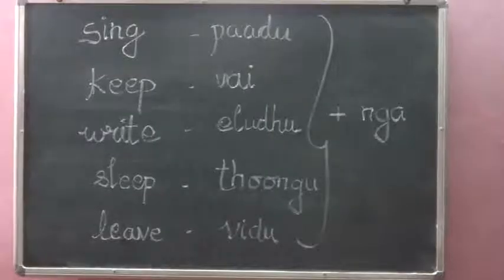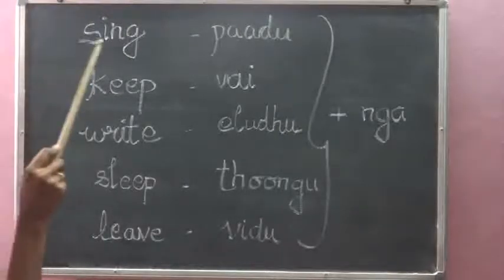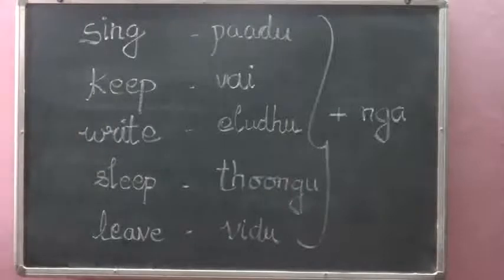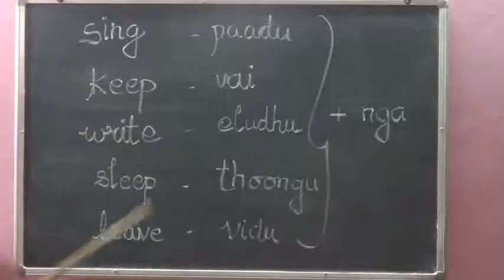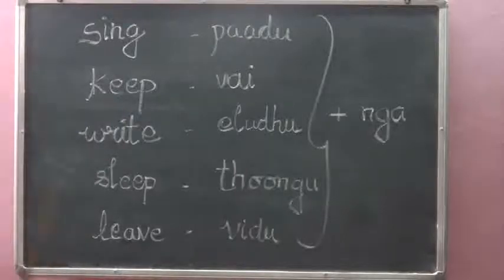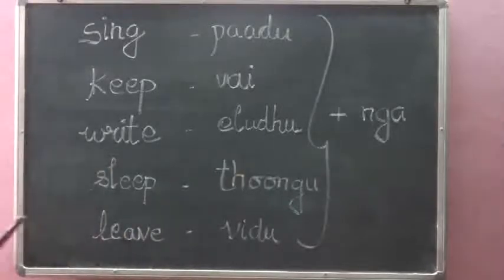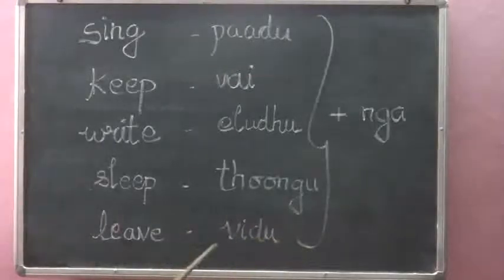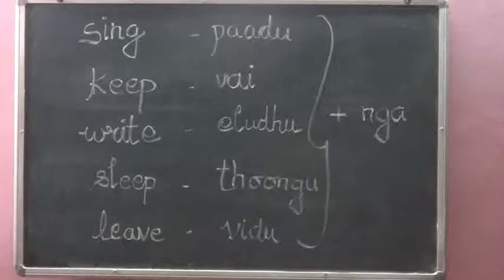How to speak tamil through english? | shortcut | verbs | part 13 | Arivu Saalai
🔥 *ARIVUSAALAI CHANNEL* 🔥